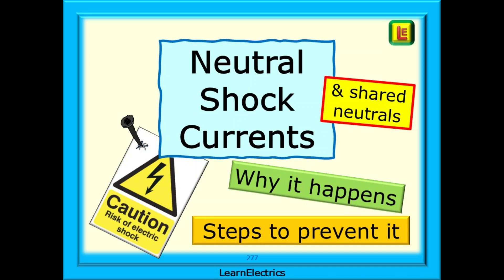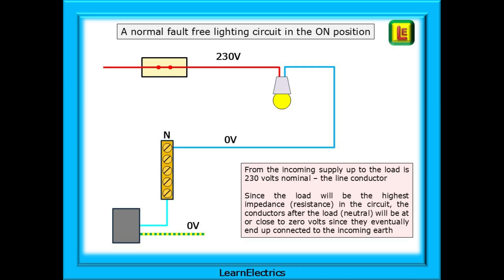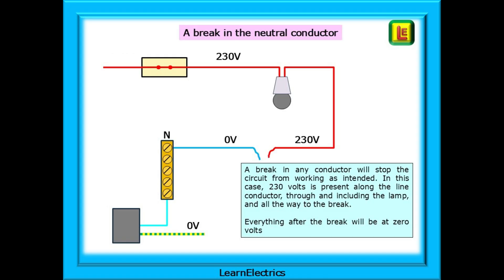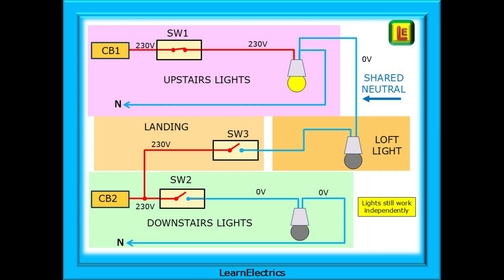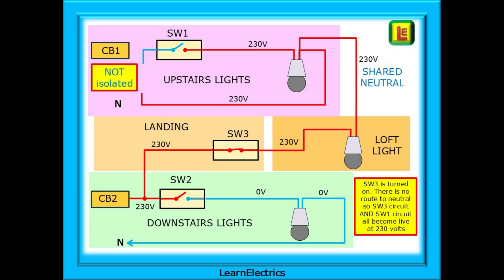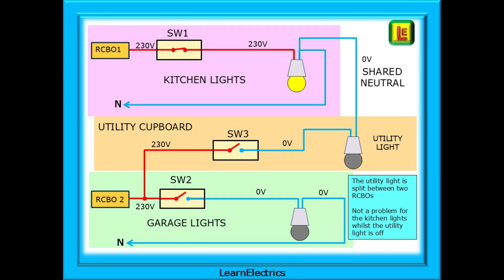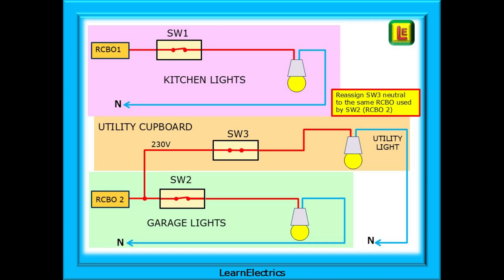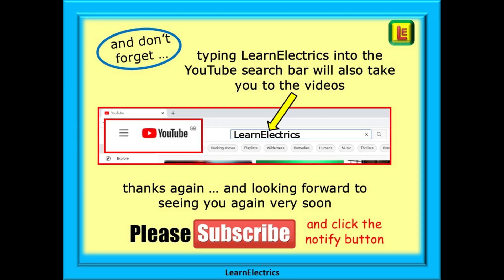NEUTRAL SHOCK CURRENTS & SHARED NEUTRALS – WHY ARE THEY DANGEROUS AND HOW TO AVOID THEM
I was asked recently why it’s possible to get an electric shock from the neutral when one or more circuits has a shared neutral.
Why does it happen, what makes a shared neutral in the first place and what steps can be taken to prevent it happening.

And another post asked “Why is it dangerous to have shared neutrals.

In this video we will look at how the live 230 volt electricity is distributed around the house as different switches are activated and as circuits are isolated and see just what effect a shared neutral has on the circuit performance and the safety of anyone using or working on the circuits.

And not forgetting how shared neutrals can affect RCBO and RCD circuits and how to easily correct these situations.

This is video number 277 and to view all of our videos type in   LearnElectrics   into the YouTube search bar.

Visit the Learn Electrics YouTube channel where we have many more videos on a wide range of electrical topics.